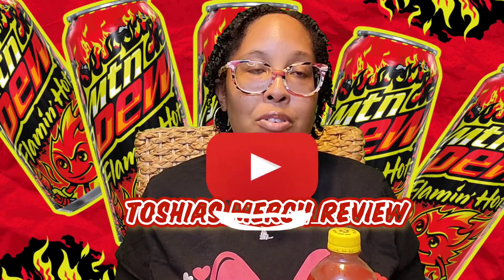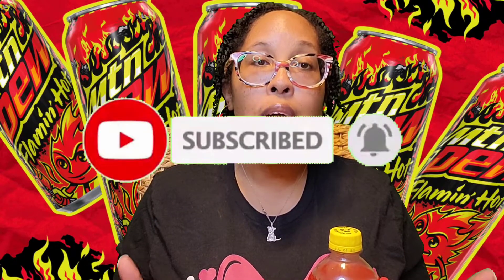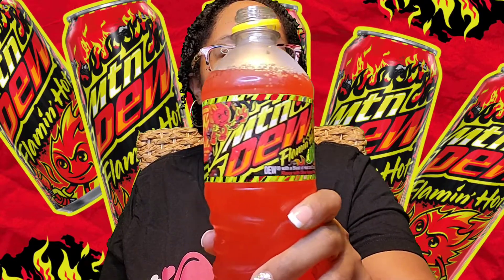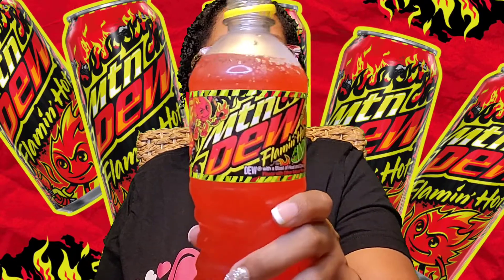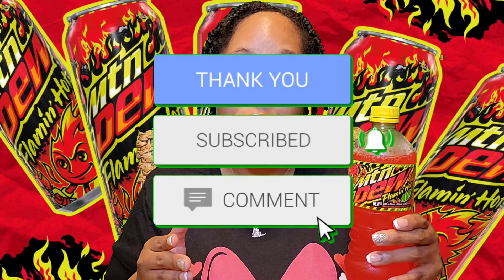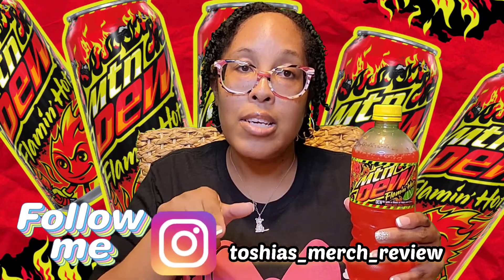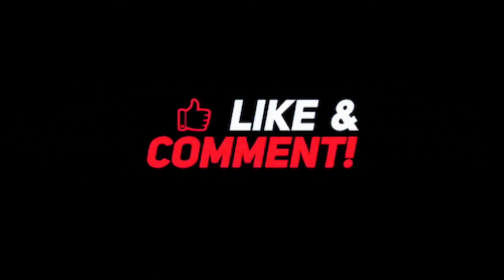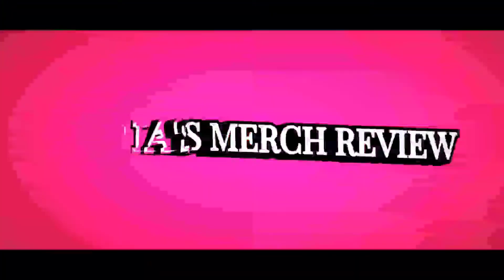Flamin Hot Mtn Dew Soda Review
MTN Dew has teamed with Flamin hit to bring you the Flamin hot MTN Dew with a hint of lime. purchases from Dollar General.

Thank you for stopping by! Don't by shy!!